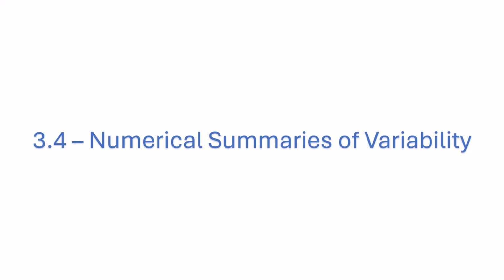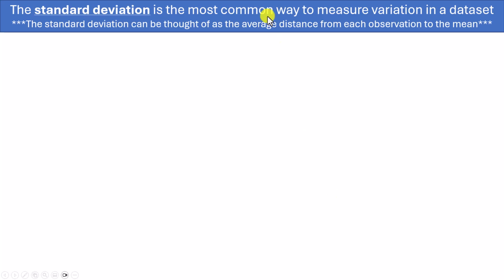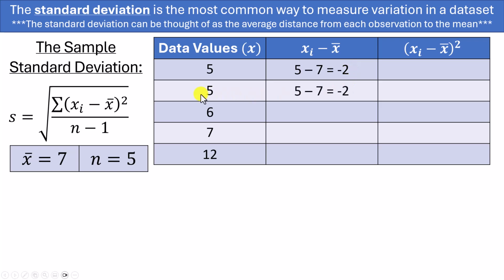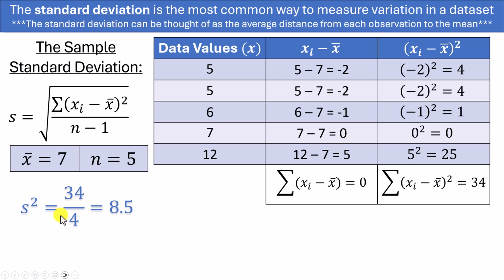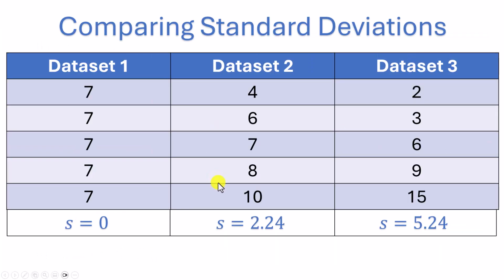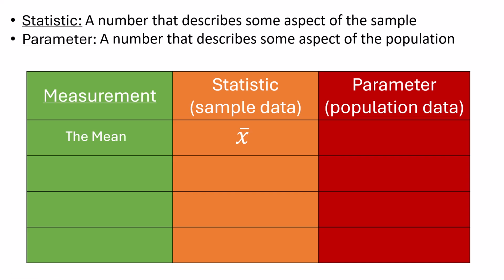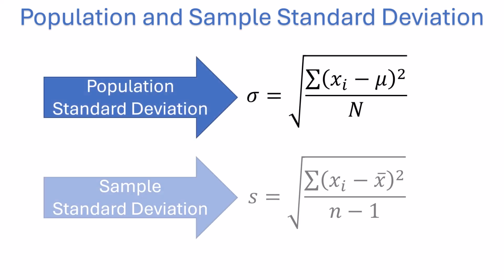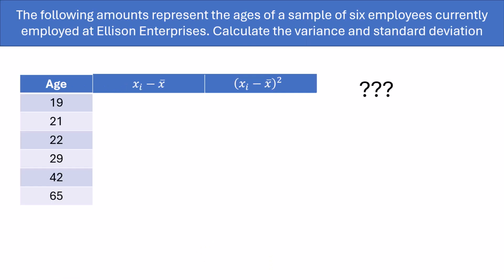3.4 - Numerical Summaries of Variability